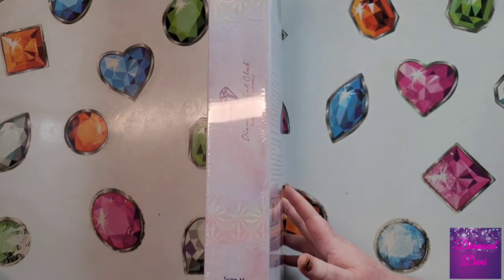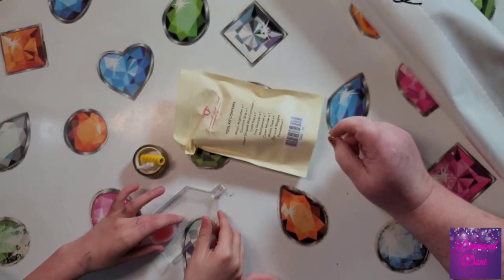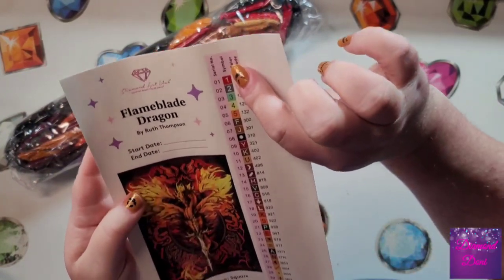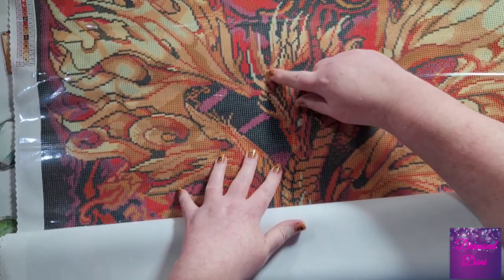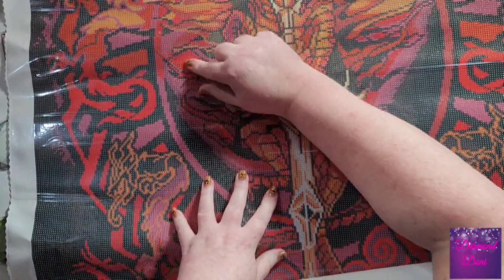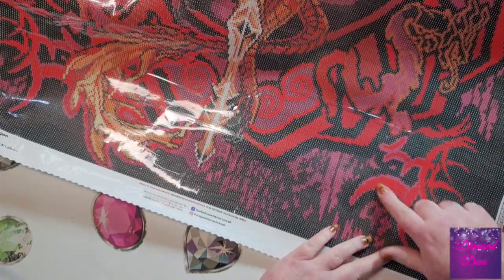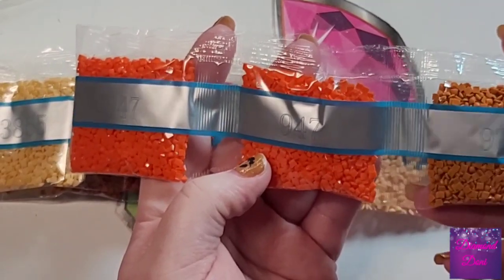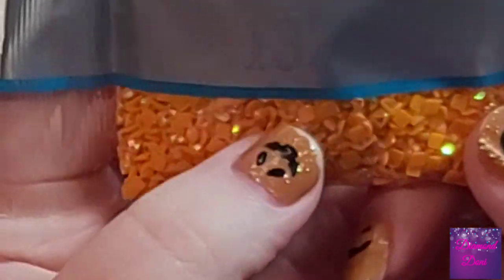💎Diamond Art Club💎 Sneak Peek - Flameblade Dragon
The diamond painting shown in this video will be available on Saturday, October 22, 2022, at 9 am PT for Diamond Art Club Diamond and Ruby members.  It will be available to everyone else 30 minutes later at 9:30 am PDT.  Keep an eye out for your early release emails on Saturday morning!

Here you will find my links for the following pages:
👉Amazon page for all products that I use in my videos

💎Looking for an excellent quality store in the U.S.? Check out Diamond Art Club.  I highly recommend this one.

97448